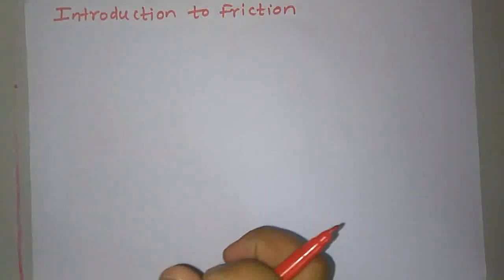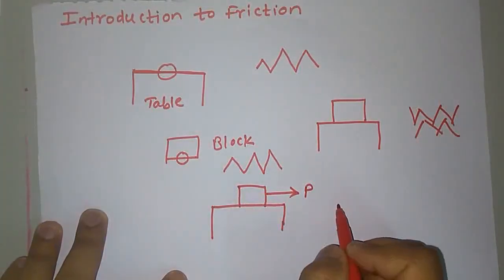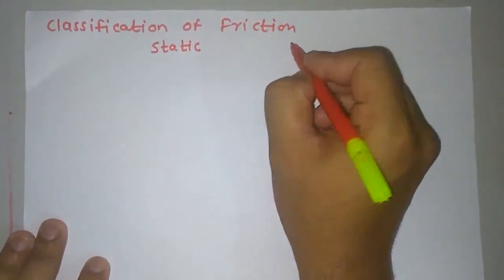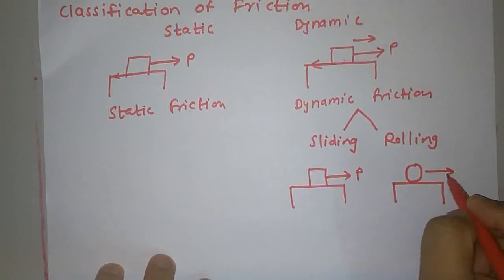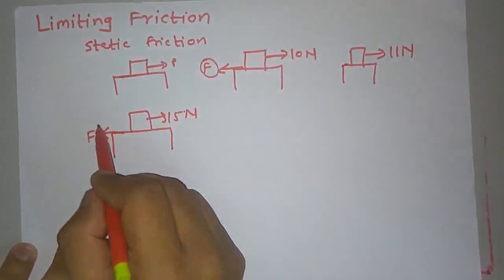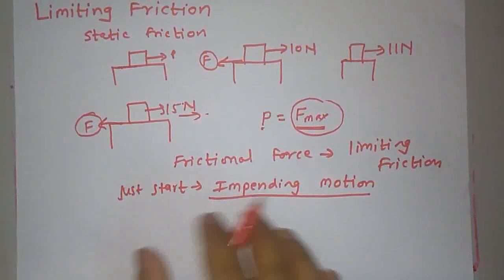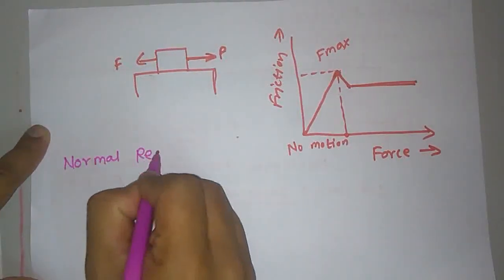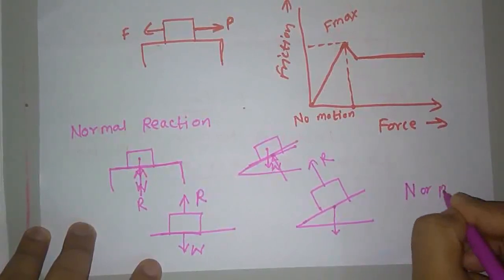Introduction to Friction Part 1